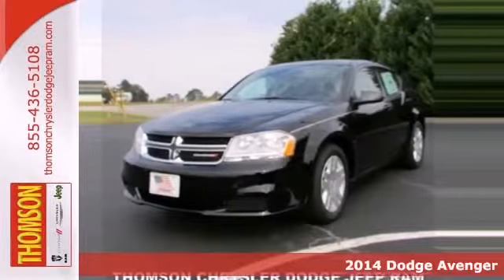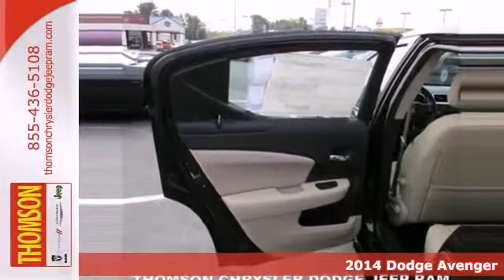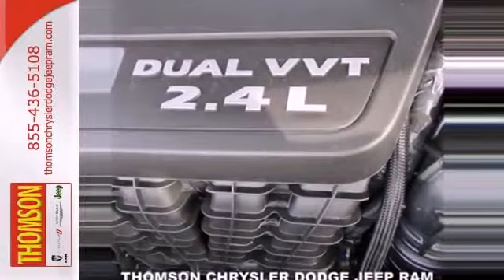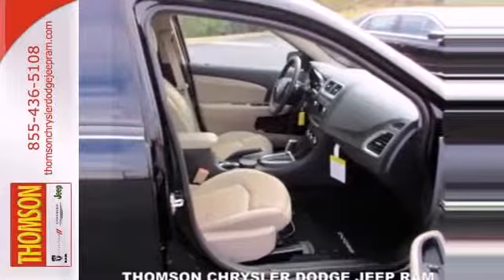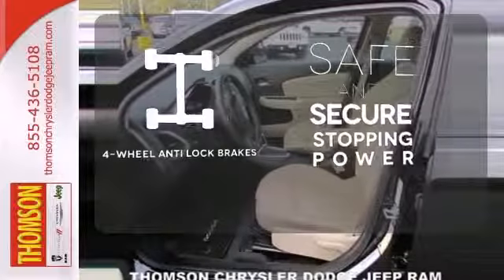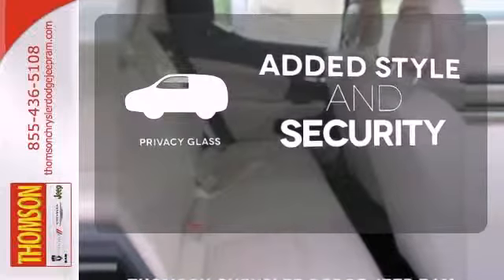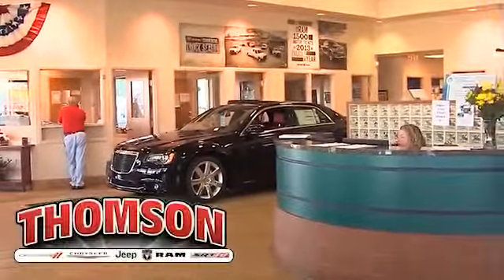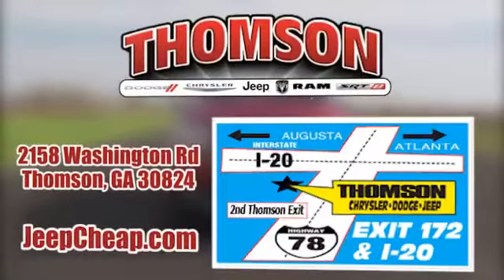Dodge Avenger Augusta, GA Madison GA Columbia SC Jeepcheap.com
The 2014 Dodge® Avenger offers performance, the latest technology and unprecedented MPG. It's also backed by a 5-year/100,000 mile limited power train warranty. For a closer look, come see us and take a new Avenger for a test drive. We are a trusted Dodge® dealer offering low, low prices to our customers for 20 years. We appreciate you and would like an opportunity to earn your business.

Better People, Better Dodge® Avenger Prices!

From Madison, GA, take I-20 east to Exit 172. From Columbia, SC, take I-20 west to (GA)Exit 172. For your convenience, we are located just north of the I-20 exit. Come see us today! A short drive could save you $1,000's!